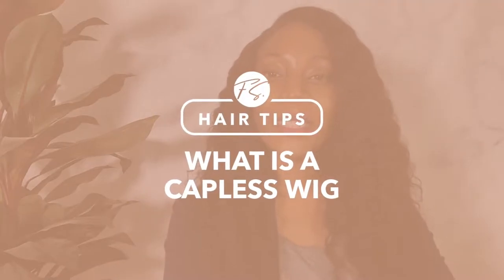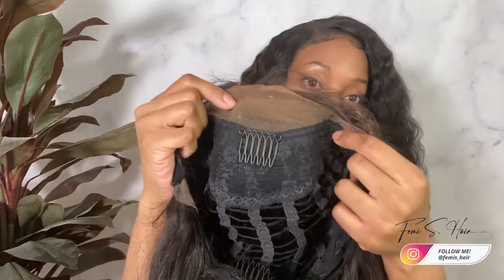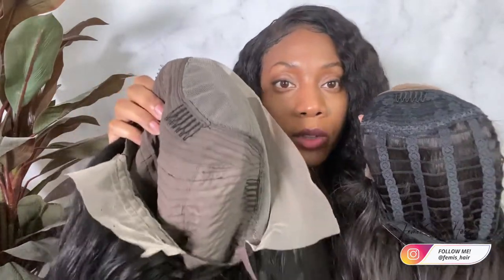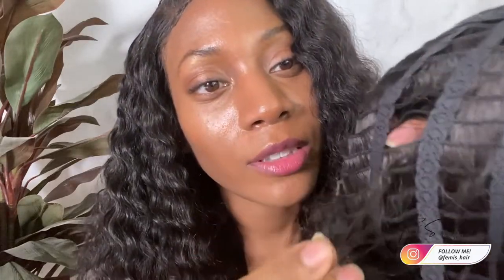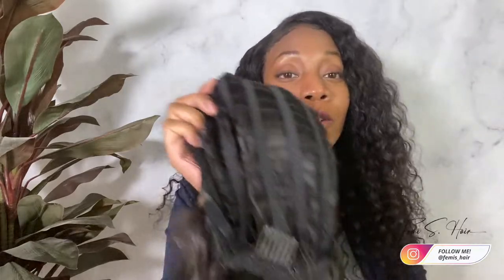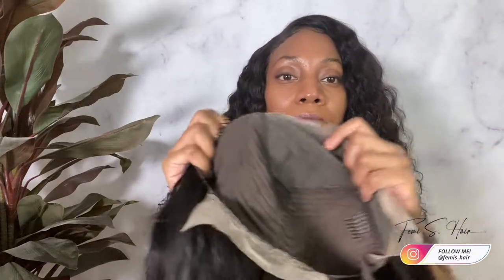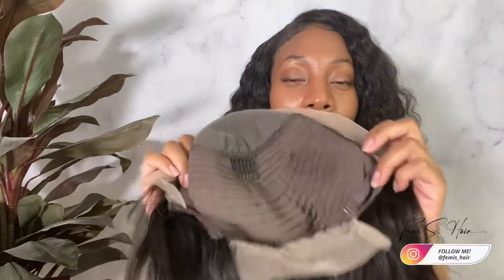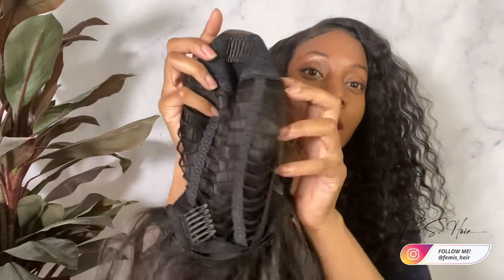What Does Capless Wig Mean?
A capless wig is also known as a wefted wig or an open cap wig.
The weft are not sewn on a cap like a cap wig. On a capless wig the wefts are sewn together by thin strips of cloth. The wig is not as durable as a capless wig and the hair sheds a lot more on capless wigs. One benefit of having a capless wig is that your scale can breath if you sweat a lot.

I would recommend buying a cap wig and taking it off at the end of the day if you have been to the gym or doing a physical activity that made you sweat a lot on the scalp. And use a paper towel to absorb any sweat that is on your scalp.

Texture: Deep Wave
Construction: Lace Front Wig
Length: 20" inches
Density: 130%
Grade: Virgin Hair

Femi S. Hair